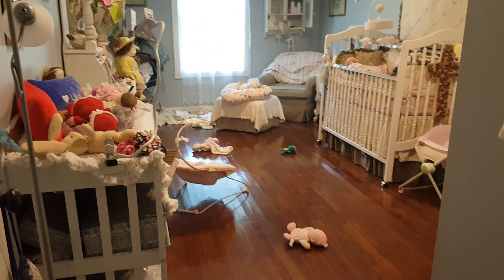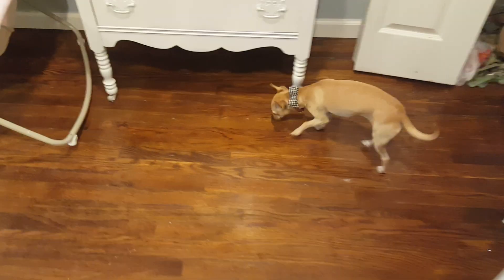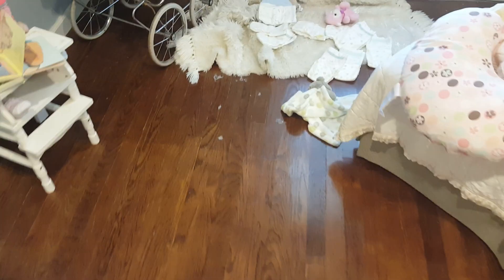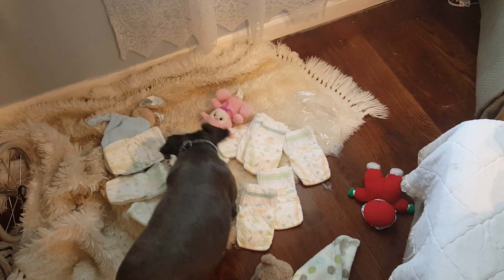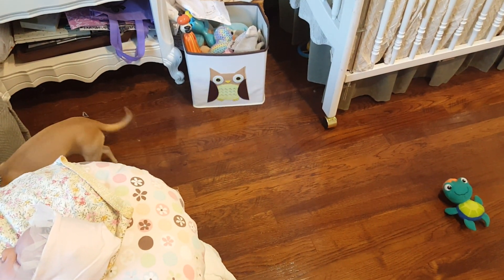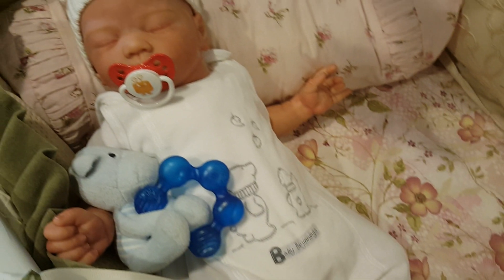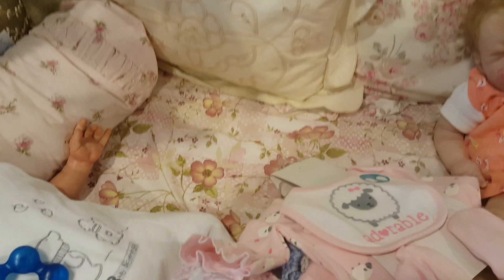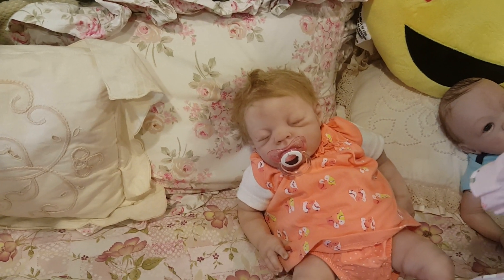The Terrorizer & A Surprise!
Be Sure To Watch! 😉 xoxo